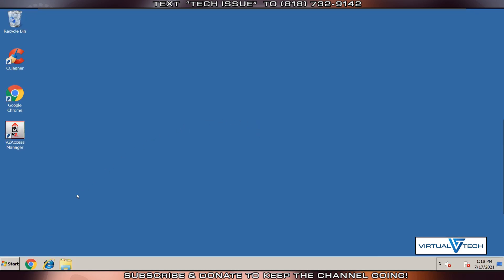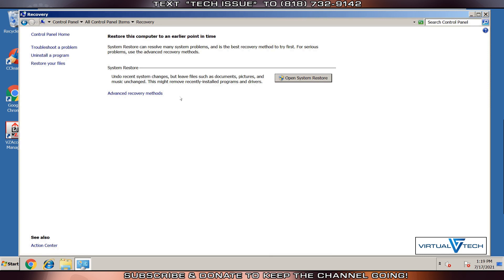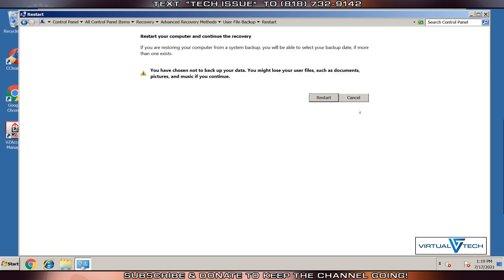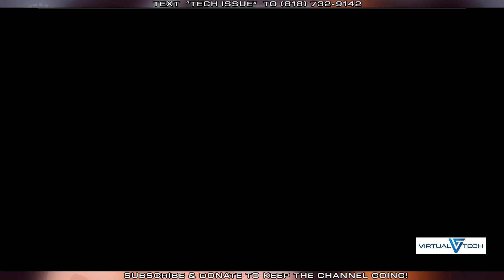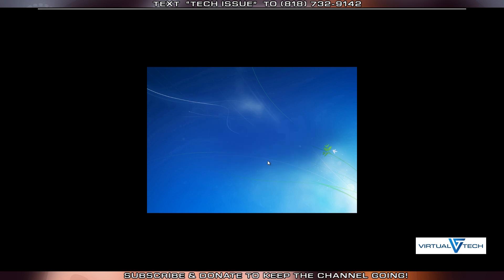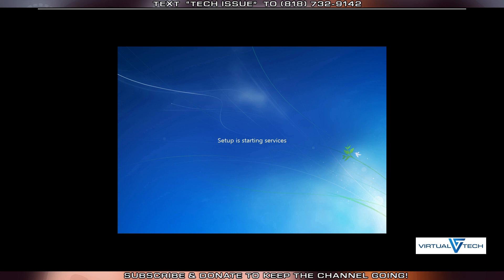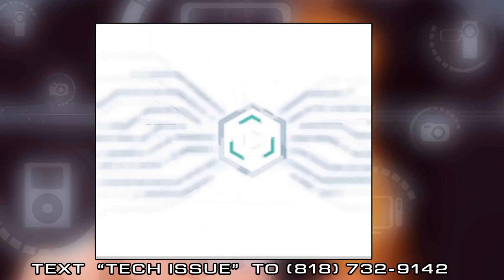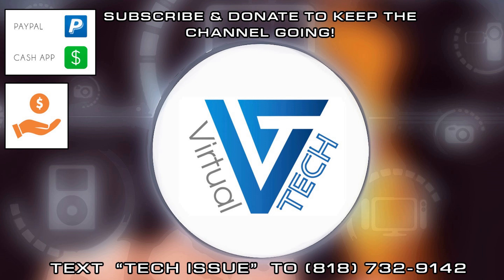Easily Factory Reset a Windows 7 PC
Factory resetting a PC can improve the overall performance. It is highly recommended to back up your files. If the laptop or desktop computer has a recovery partition or disk, use these options or Windows installation media.

Thanks for visiting the Virtual Tech channel!

Our mission is to assist everyday technology users with mobile and desktop problems.